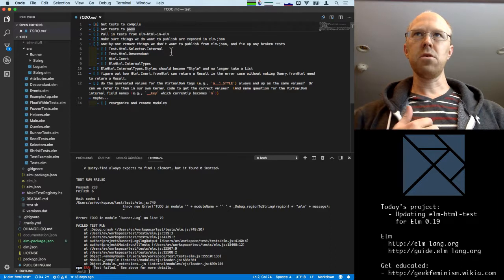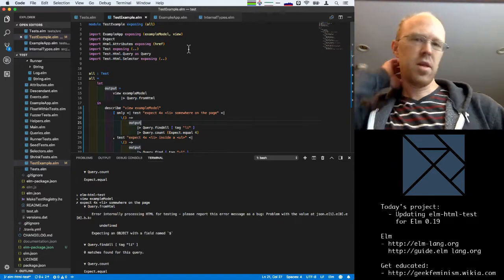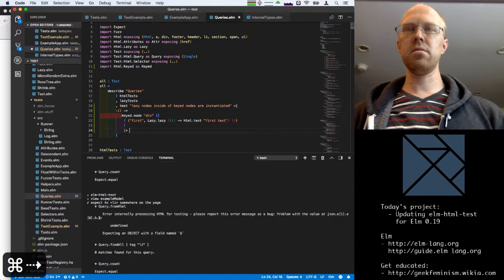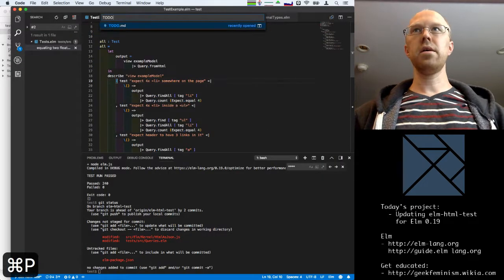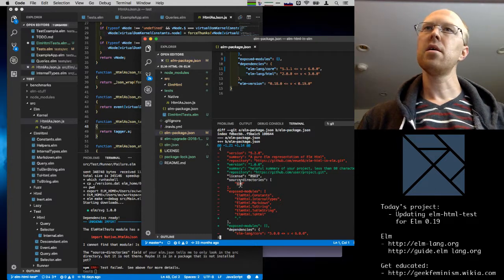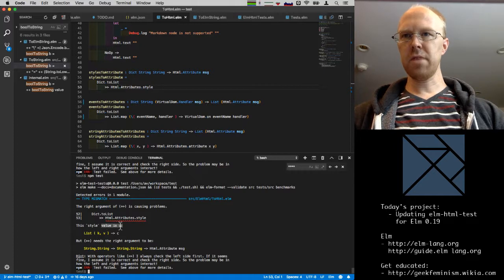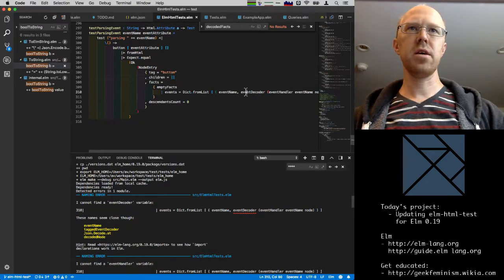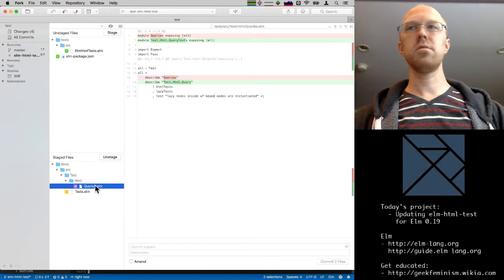[raw stream footage] upgrading elm-html-test for Elm 0.19 - Part 8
We continue with upgrading elm-html-test to work with Elm 0.19.  We finally get all the tests passing! and start to do some cleanup of the exposed modules.